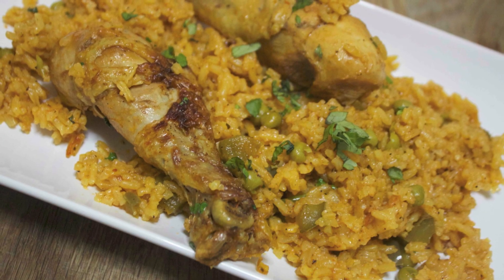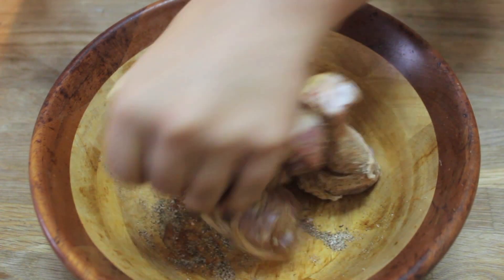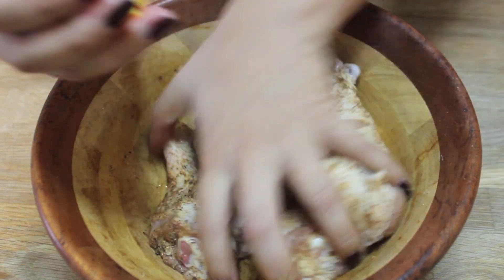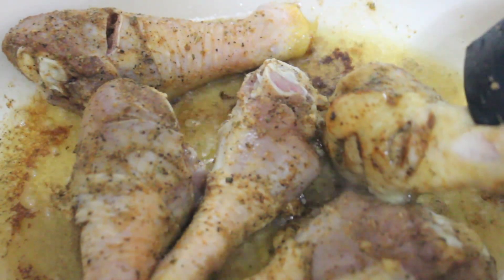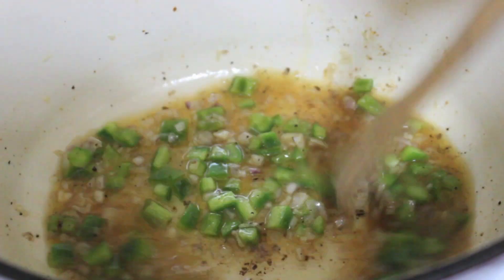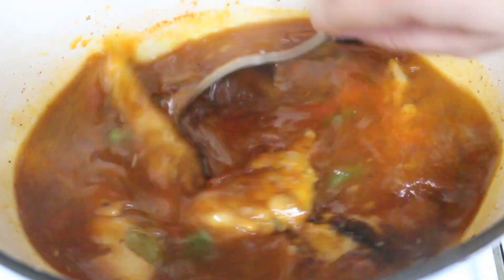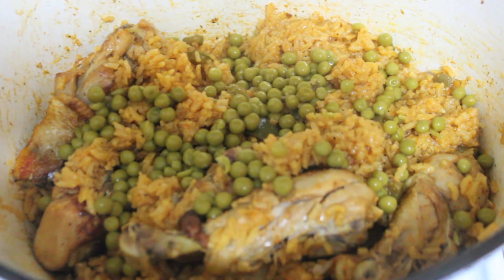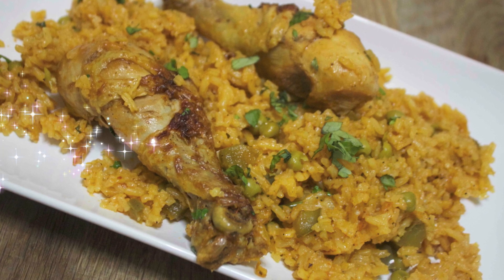Arroz con Pollo - Episode 97